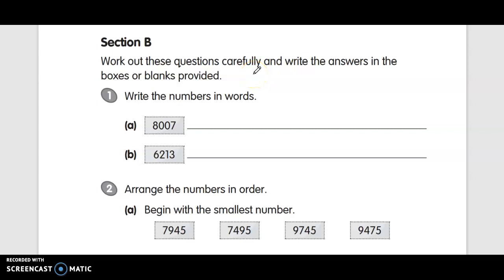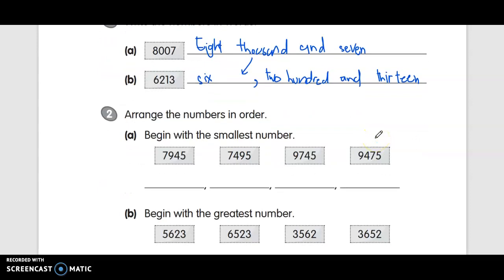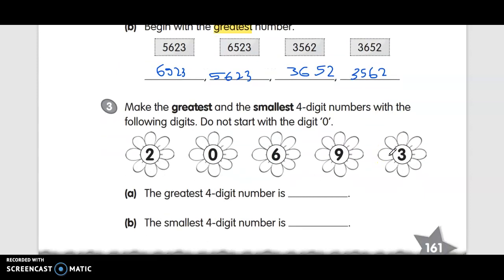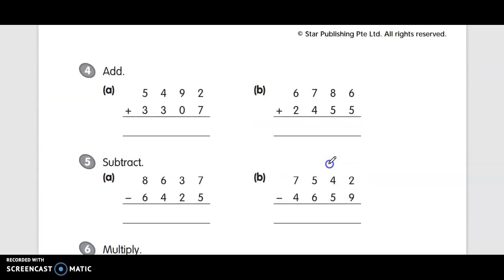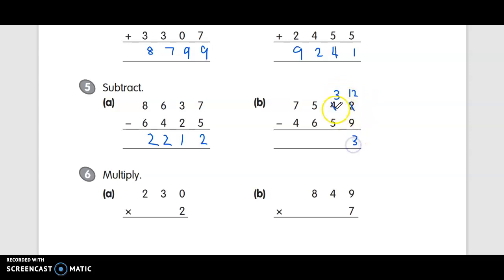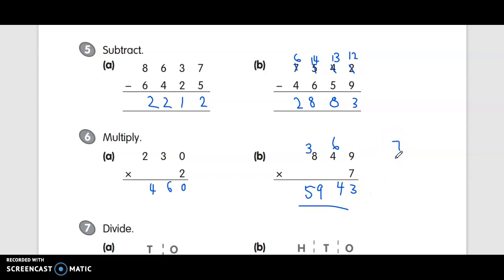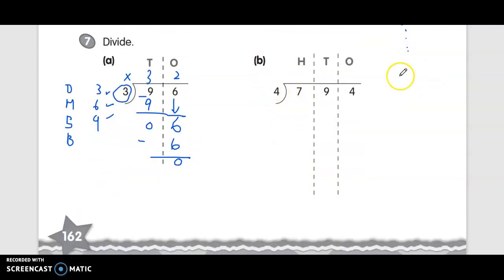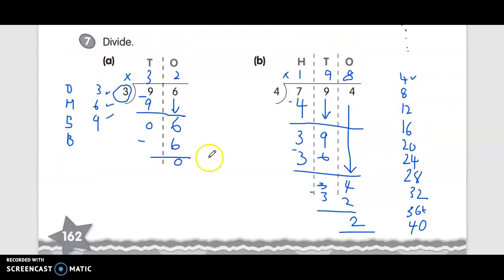Self-checking MA Wkbk pg 161 to 162